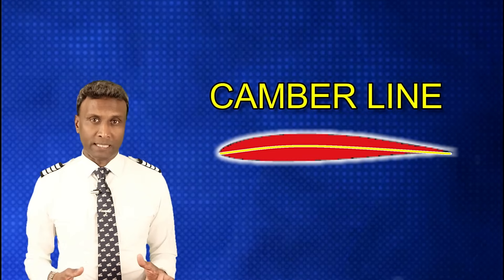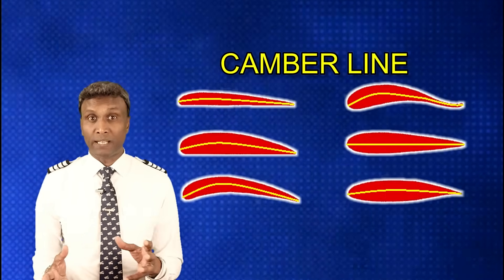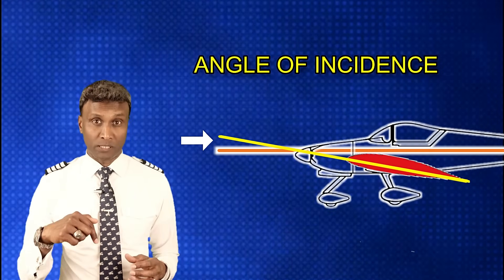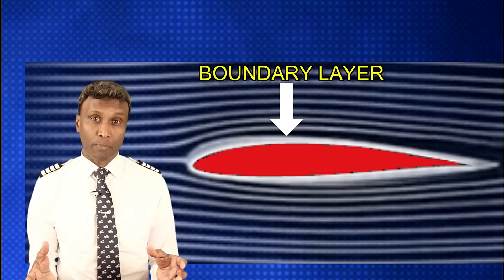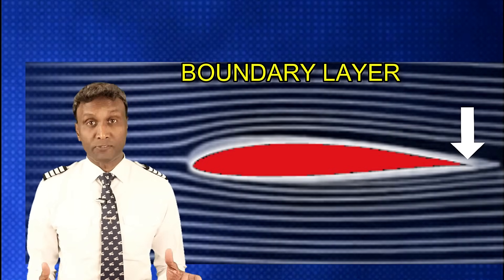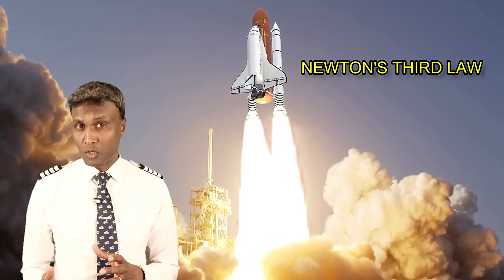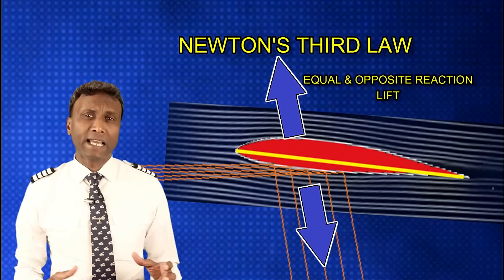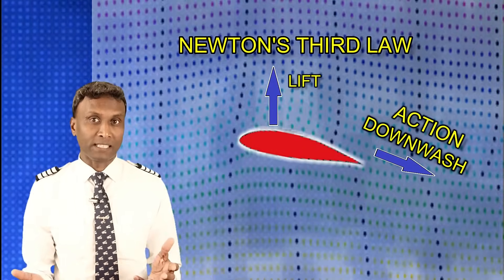Everything You Need to Know About How an Aircraft Actually Flies Revealed! | LIFT - PART 1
Dive into the fascinating mechanics of lift generation as we explore the fundamental principles behind the magic of flight ✈️. From the unique shapes of aerofoils to the powerful forces explained by Newton's Third Law and Bernoulli's Principle, uncover the science that allows aircraft to ascend against gravity 🚀.

We break down the essential components of aerofoils, from camber lines to leading and trailing edges, providing a clear picture of their role in lift production 🛫. Join us in understanding the significance of relative wind, angles of attack, and other physics concepts that contribute to the awe-inspiring phenomenon of flight 🌐.

Whether you're an aviation enthusiast or simply curious, this video offers a comprehensive guide to the forces that keep planes soaring through the sky.

Lift Basics:
What is lift, and how is it generated?
Can you identify the fundamental force that allows aircraft to ascend against gravity?

Aerofoil Components:
Explain the significance of the upper camber and lower camber in an aerofoil.
What are the leading edge and trailing edge of an aerofoil, and how do they contribute to lift?

Aerofoil Geometry:
What is the chord line of an aerofoil, and why is it essential in discussing and designing aerofoils?
How does the camber line influence the aerodynamic characteristics of a wing?

Relative Wind and Angles:
Define relative wind and its role in generating lift.
Differentiate between the angle of attack and angle of incidence.

Physics Concepts:
How does the pressure gradient contribute to lift generation?
Explain the role of viscosity in forming the boundary layer for optimal lift.

Lift Theories:
Summarize Newton's Third Law and its application in lift generation.
Describe how Bernoulli's Principle contributes to lift, and provide an example.

Upwash and Downwash:
What is upwash, and where does it occur in relation to an aerofoil?
Explain the concept of downwash and its significance in lift production.

Pressure Differential:
How does the pressure differential, according to Bernoulli's Principle, contribute to lift?
Describe the rarefaction of air particles and its role in creating pressure differences.

Integration of Laws:
How do Newton's laws of motion and Bernoulli's equation complement each other in lift generation?
Why is it crucial to consider both perspectives in understanding lift production?

If you are interested in pursuing flight training to become a pilot, whether for personal enjoyment or as a career in aviation, or if you aspire to become an aircraft dispatcher for an airline career, feel free to reach out:

Prashanth Elangovan
Pilot Examiner
Chief Flight Instructor
FAA Safety Team Representative
Airline Transport Pilot License - ATPL
Certified Aircraft Dispatcher

Prashanth Elangovan, a seasoned professional in aviation, has been dedicated to training pilots since 1998. With vast expertise as a Pilot Examiner, Chief Flight Instructor, and FAA Safety Team Representative, he brings a wealth of experience to guide aspiring aviators on their journey. Explore your aviation aspirations with us

Our Branches:
CHICAGO, USA